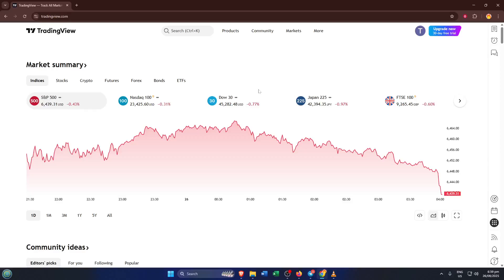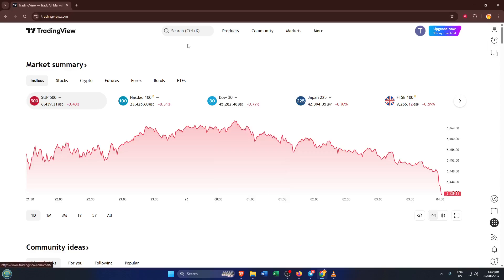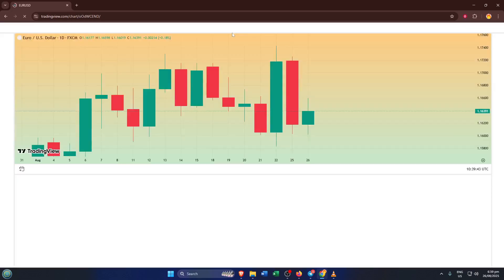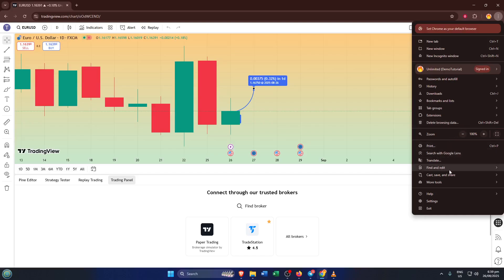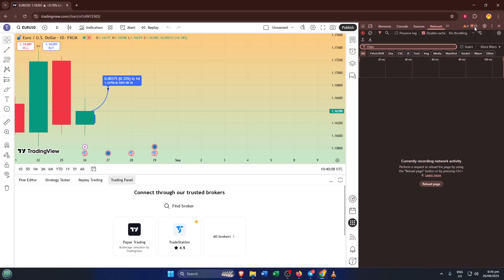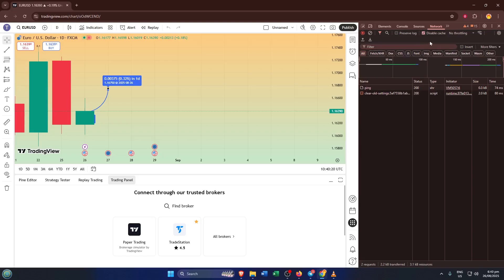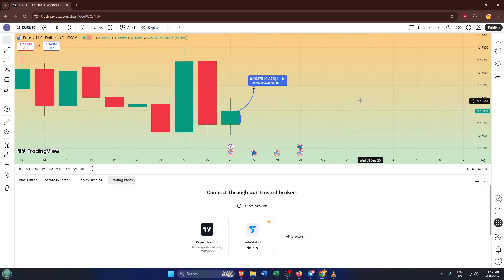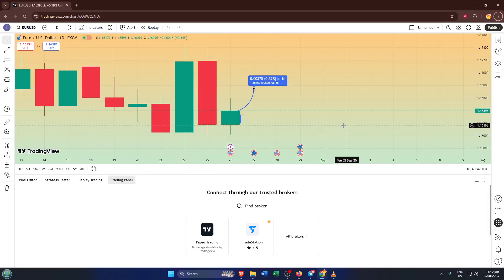How To Fix Chart Not Loading In Tradingview App (Easiest Way) (2026 Guide)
Are your TradingView charts not loading in the app? In this step-by-step tutorial, we walk you through the best solutions to get your charts up and running again in 2026!

⏱️ Timestamps:
0:00 Introduction
0:45 Common Causes (Network, App Version)
2:10 Clearing Cache & App Data
4:30 Updating TradingView App
6:05 Checking Device Compatibility
7:30 Web vs. Mobile Solutions
8:40 Contacting Support & Final Tips

Features covered include troubleshooting on both mobile (iOS/Android) and desktop platforms, fixing network issues, clearing app cache, updating TradingView, and using the TradingView web version as a backup. This tutorial applies to TradingView on all major devices, including smartphones, tablets, and computer browsers.